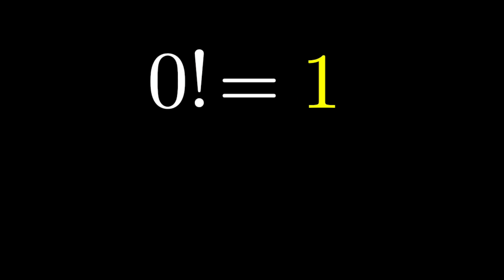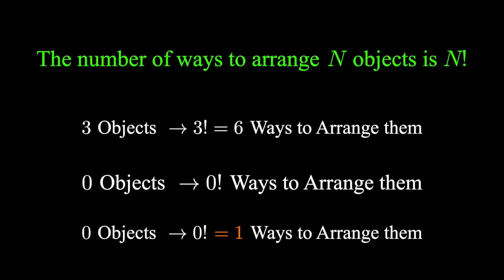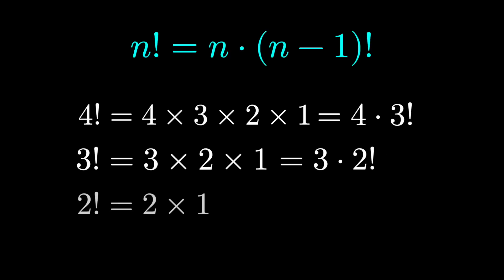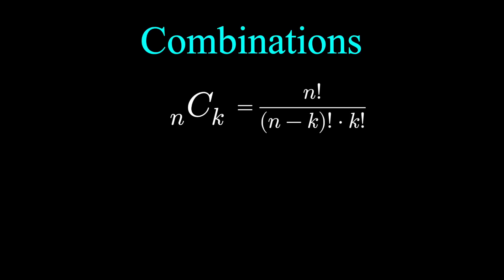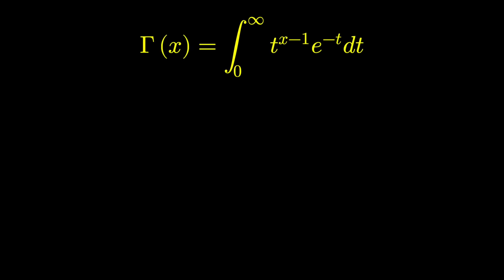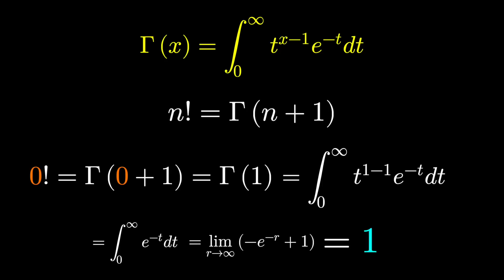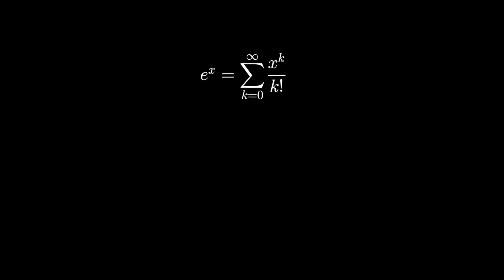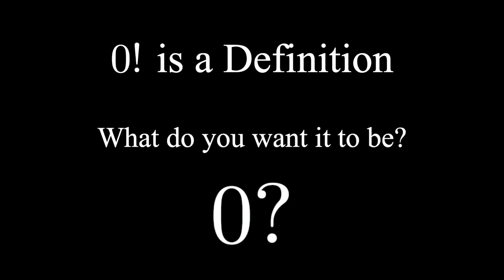But Why Does 0 Factorial Equal 1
0 factorial is 1 proof

0! =1